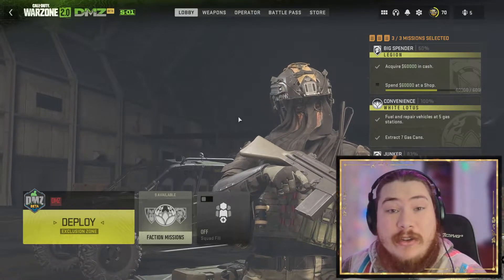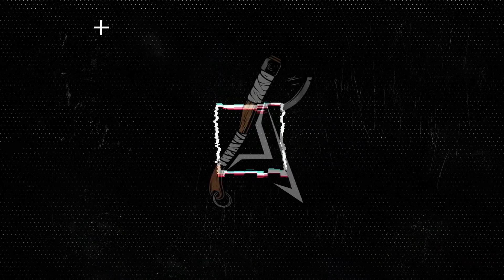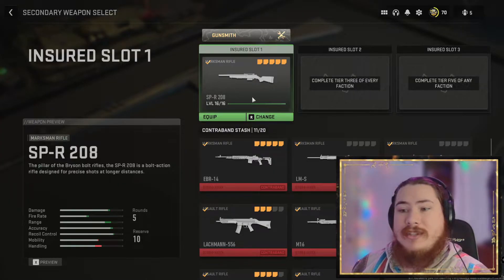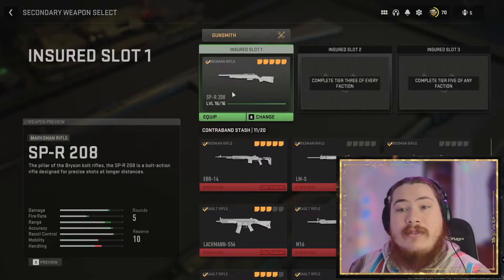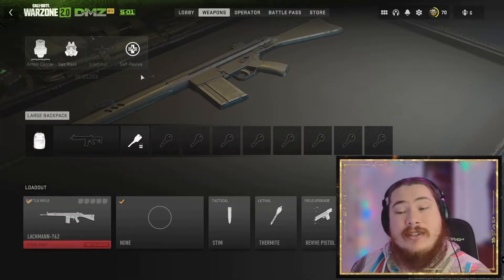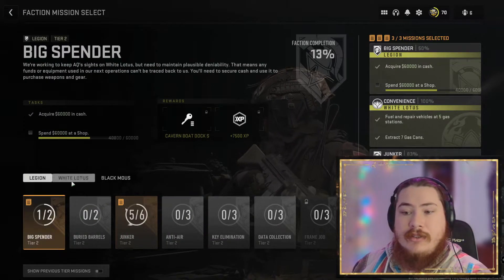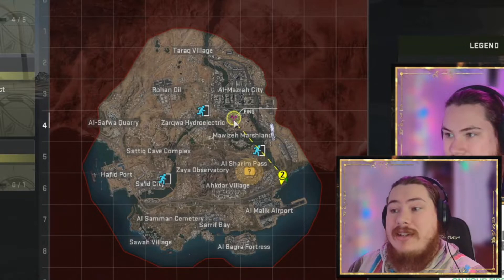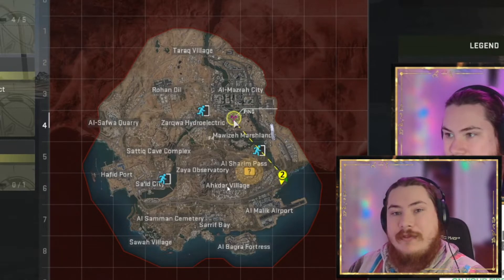"How to play DMZ" in 60 seconds [MW2] [DMZ]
Everything you need to know before you drop into Al Mazrah in MW2 DMZ.
I left a lot of small details out, look for a more in-depth video coming soon.

Timestamps:
0:00 Intro